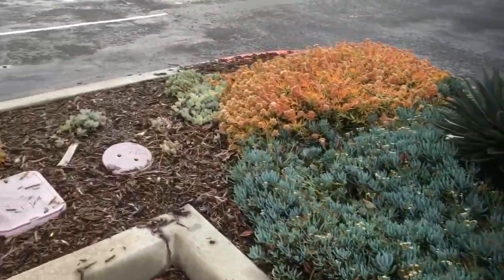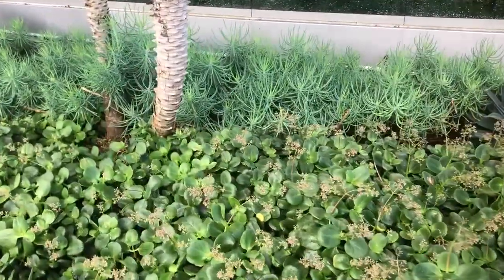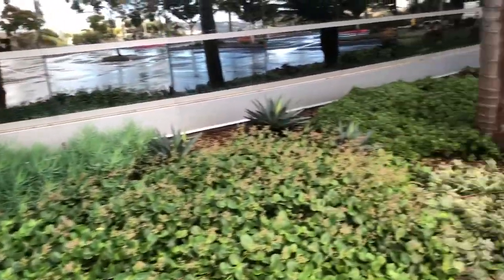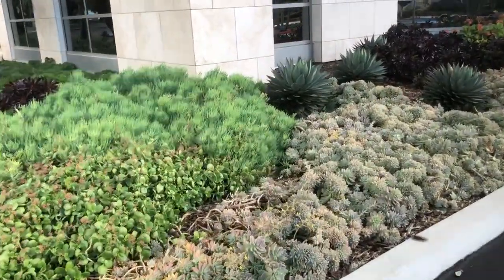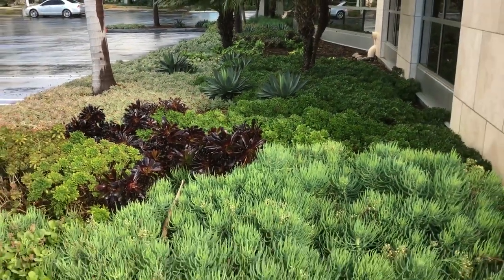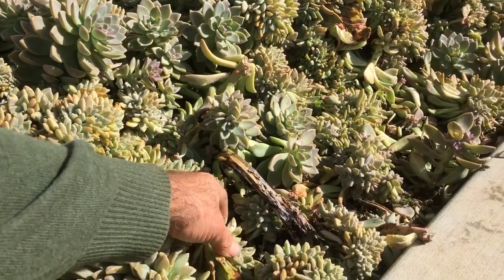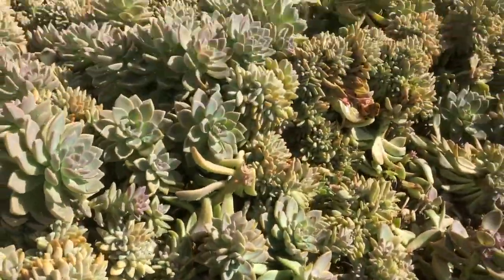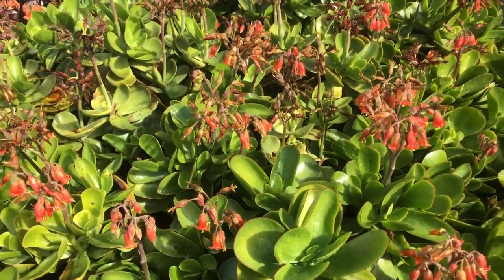Chem Lawn -VS- Succulent Groundcovers